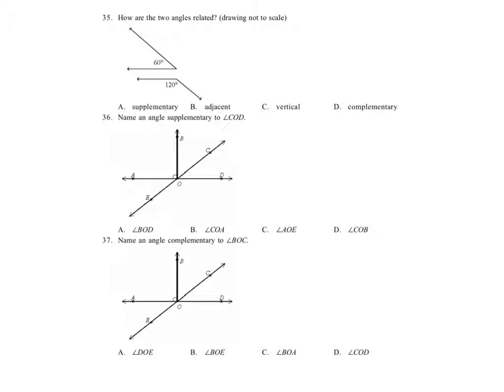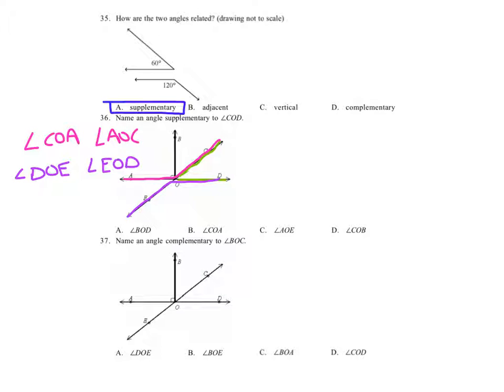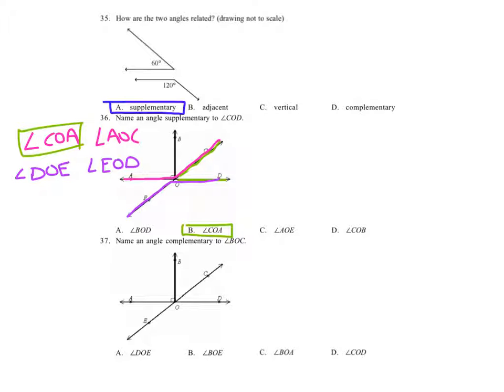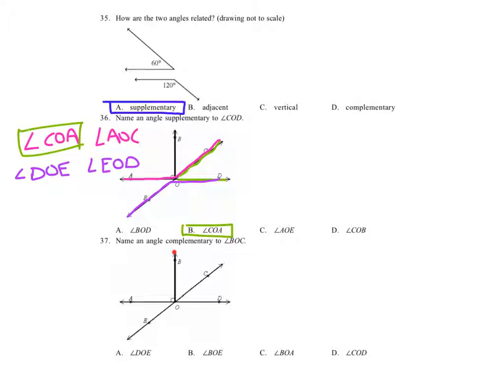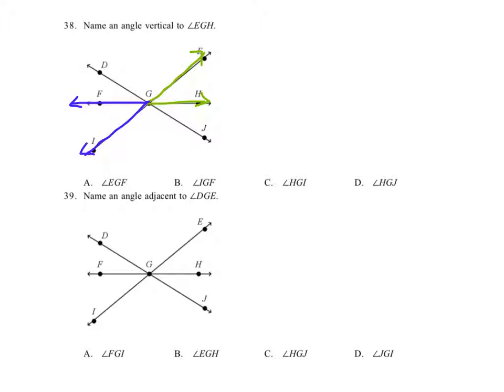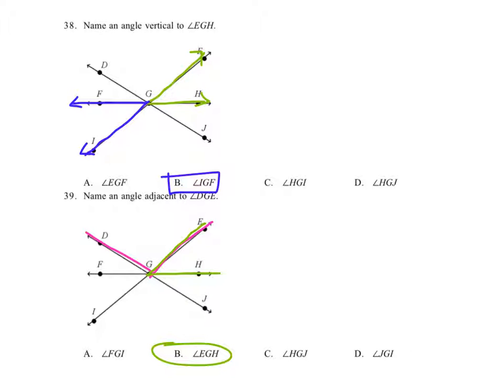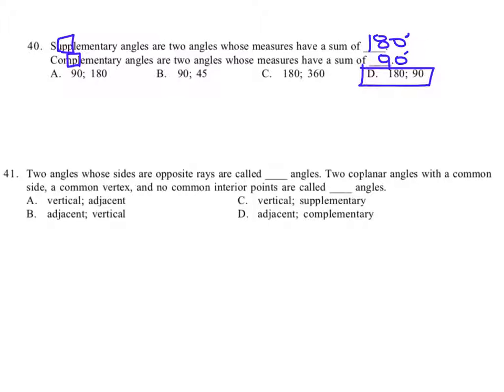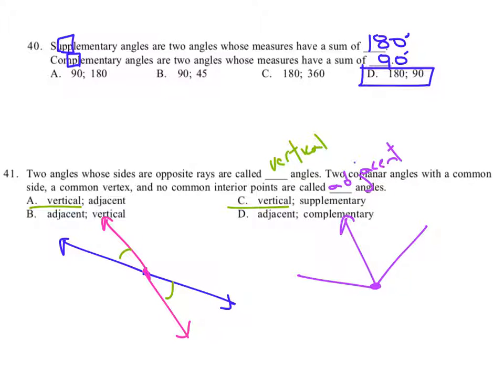Geo Unit 1 Study Guide #35-41